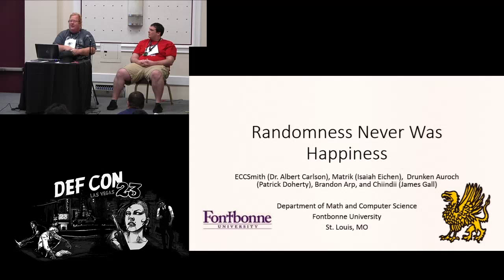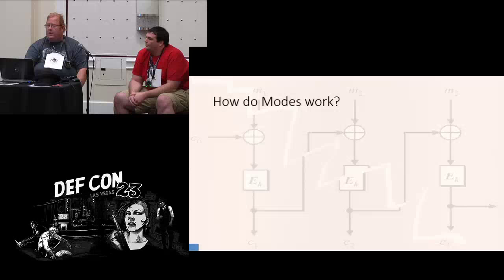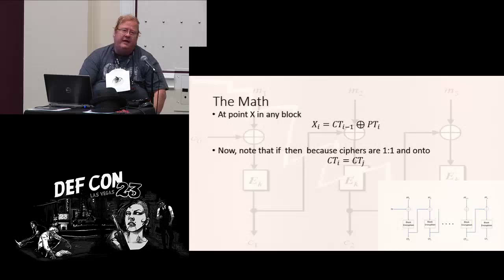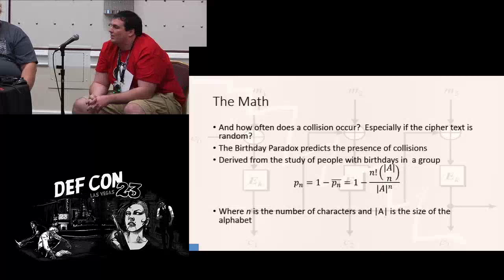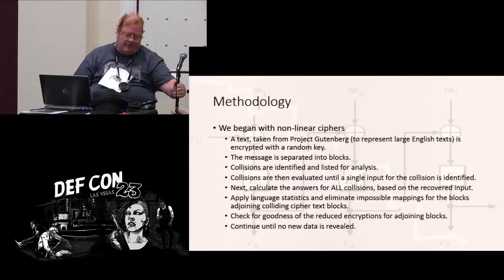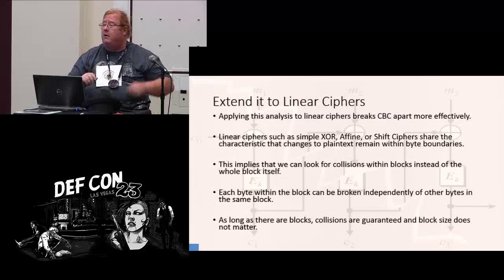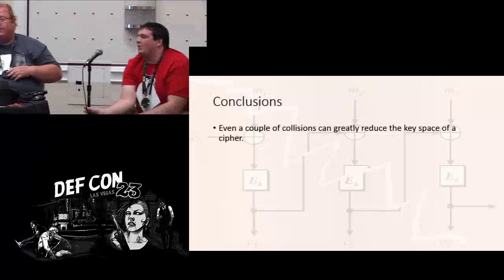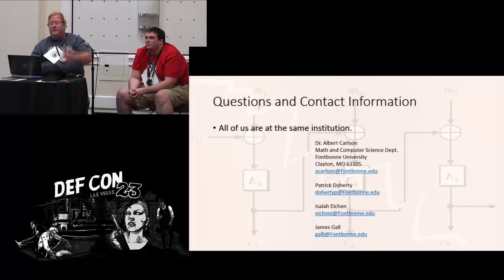DEF CON 23 - Crypto and Privacy Village - Carlson and Doherty - Breaking CBC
Breaking CBC, or Randomness Never Was Happiness
Dr. Albert H. Carlson (ECCSmith) & Patrick Doherty

Hiding patterns in encrypted messages to make the transmission look like random symbols is the goal of cryptography. However, all ciphers do not completely disguise those patterns, making decryption possible. In response to this problem, modes were introduced to break up patterns and to increase the “randomness” of an encrypted message. In the case of Cipher Block Chaining mode (CBC) the randomizing material is the cipher text from the preceding block. CBC uses a “feed forward” algorithm and a regular structure that provides attackable data. In fact, there is so much information in the structure and associated data that CBC wrapped around ANY cipher can be efficiently broken.

We show that by using the blocks of the CBC algorithm both linear and non-linear encryptions using CBC can be broken. Further, we show that no linear cipher (such as a permutation or XOR cipher) is safe when used in conjunction with the mode and that non-linear ciphers (such as AES) are also vulnerable. Using the Birthday Paradox to predict how much data is needed to allow for decryption. This talk will demonstrate the break and show the mathematical background of the attack.

BIO: Dr. Albert Carlson began his hacking career soon after he began taking programming courses in High School in Chicago in 1975. Upon completion of his BSCompEng degree from the University of Illinois at Urbana in 1981, he joined the US Army as a Military Intelligence Officer specializing in Electronic Warfare and Cryptography. Retiring due to injury, he then began a 25 year career in engineering that included work in consumer, military, and designing utility substation security systems.

Dr. Carlson returned to school at the University of Idaho in 2002. There he completed his Master’s degree and PhD, both in Computer Science and specializing in Advance Set Theory and Cryptography. His dissertation, accepted in June of 2012, had as its’ subject: applying Set Theoretic Estimation to decryption.

In 2013 Dr. Carlson joined the faculty of Fontbonne University on the staff of the Math and Computer Science department. His research team studies the use of patterns in natural language and how they relate to set and information based attacks on ciphers. Dr. Carlson’s research interests include: cryptography, set theoretic estimation, natural language, patterns in language, physical security, critical infrastructure protection, and hardware security.

Patrick Doherty is a senior at Fontbonne University and will graduate in December of 2015. He is majoring in Computer science and plans on earning a graduate degree in the same field. He is the Project manager for the Research team.